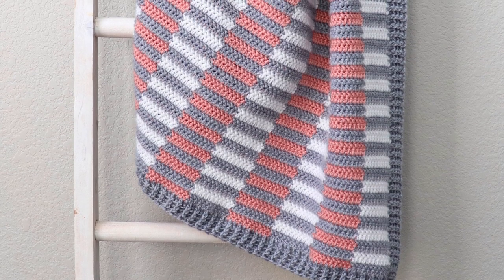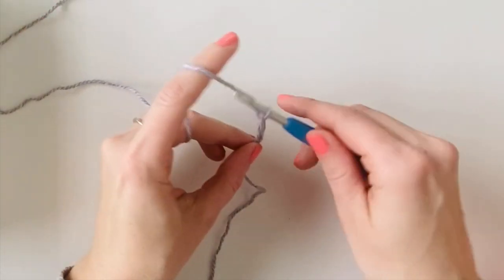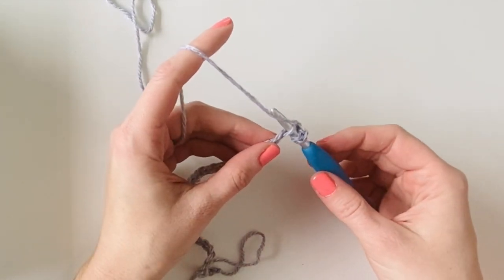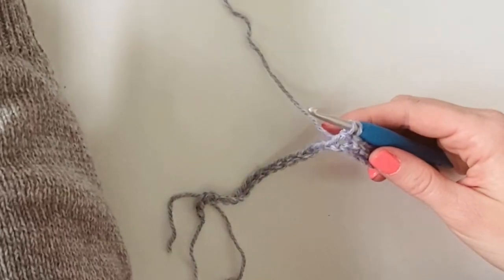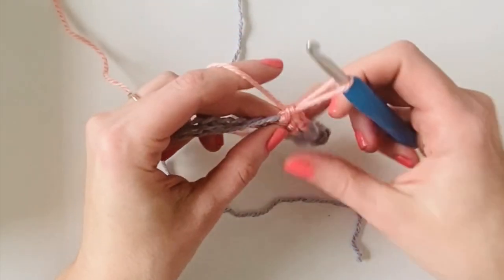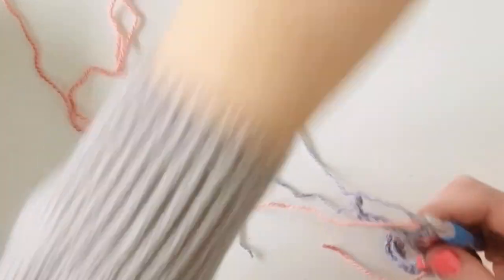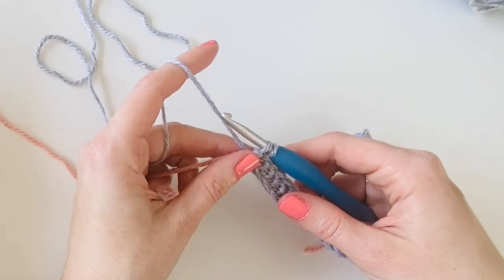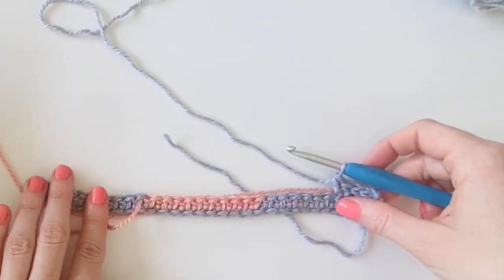Crochet Mini Half Stripe Baby Blanket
Hi there, Hannah here, this video shows the stitches and techniques you need to make my Crochet Mini Half Stripe Baby Blanket. Full written pattern is available on daisyfarmcrafts.com

Yarn
Bernat Softee Baby* yarn (100% acrylic, 140g / 5 oz, 331 meters / 362 yards)
Colors
3 skeins Flannel, 1 skein Soft Peach, 1 skein White
Tools
Size H/5.00mm crochet hook, tapestry needle, scissors
Size
Finished size 35 in x 38 in, Gauge 4 in = 16 st and 13 rows